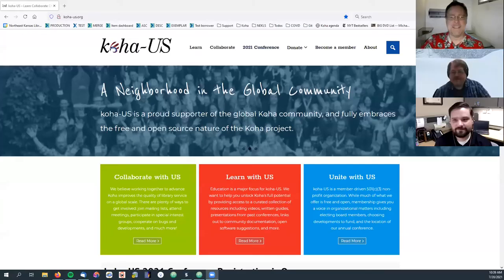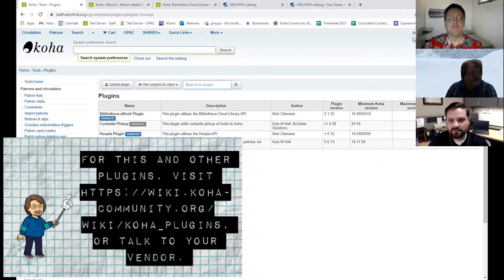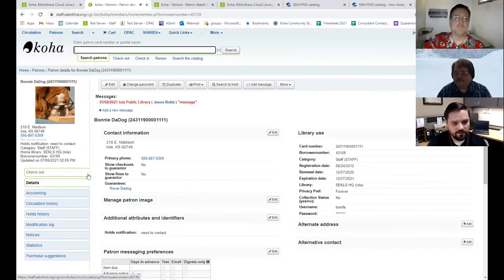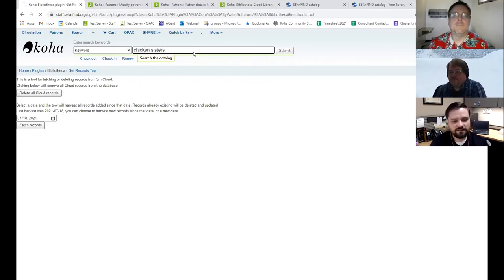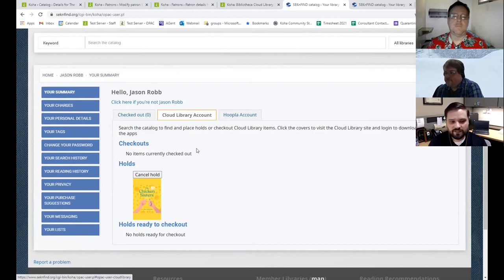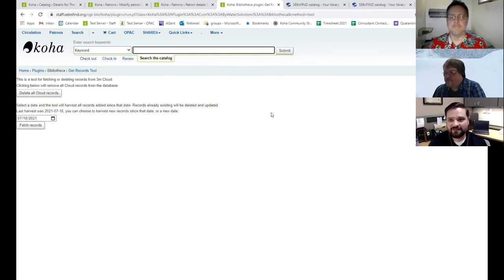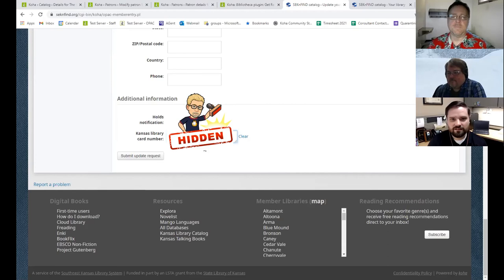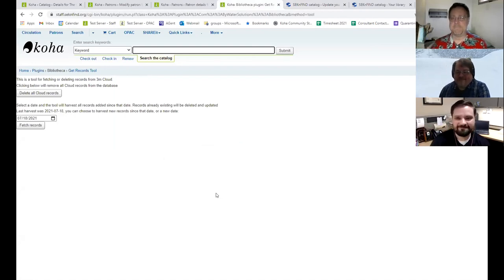TTEOT Training Video - S1E23 - Plugins: cloudLibrary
This week our lofty goal has our heads in the clouds as special guest Jason Robb goes over the plugin for Bibliotheca's cloudLibrary content.  If you are in a fog about this plugin, be sure to watch this episode.